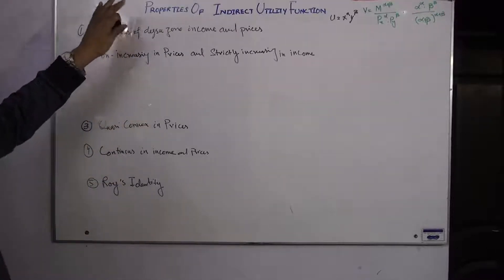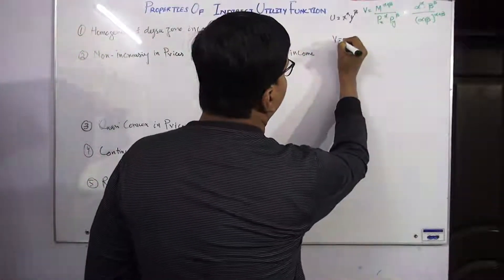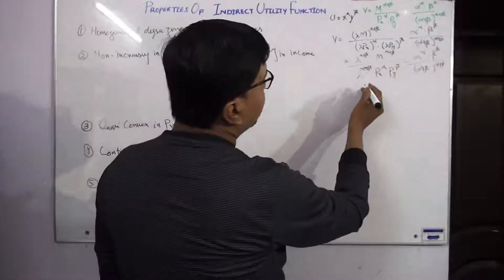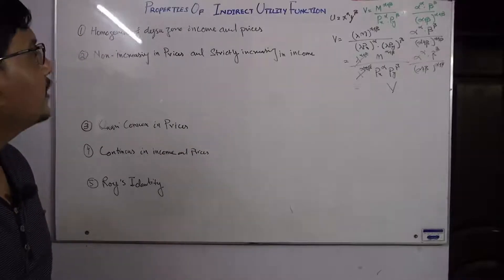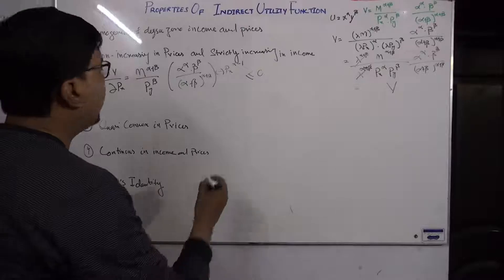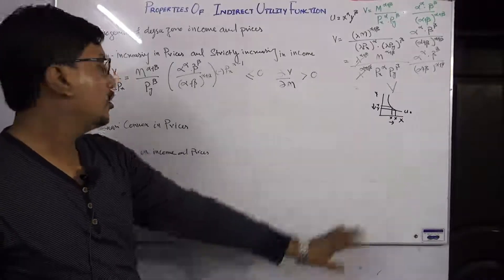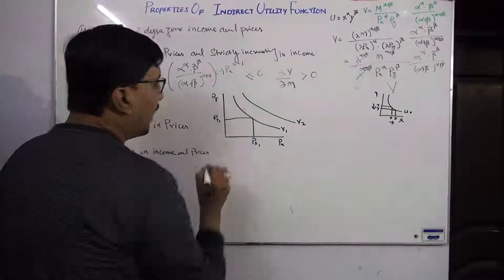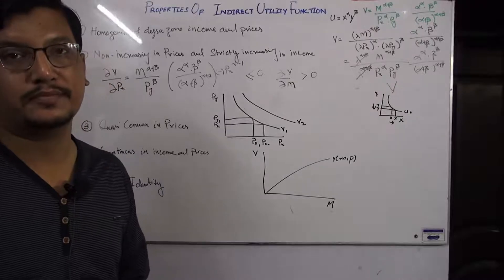Properties of Indirect Utility Function | Roy's Identity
In consumer theory the indirect utility function has significant importance during consumers' analysis. This function has some mathematical properties and this lecture explains in detail each property.